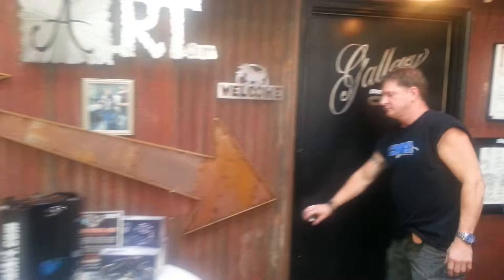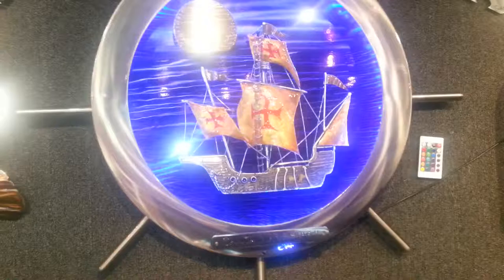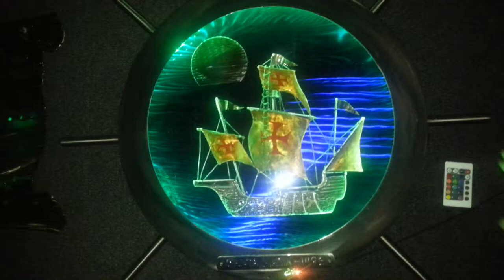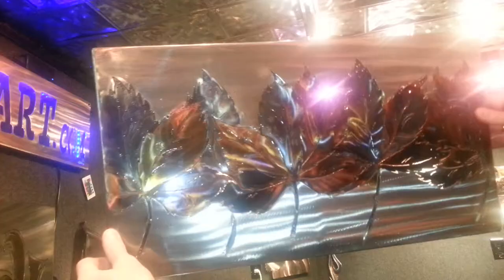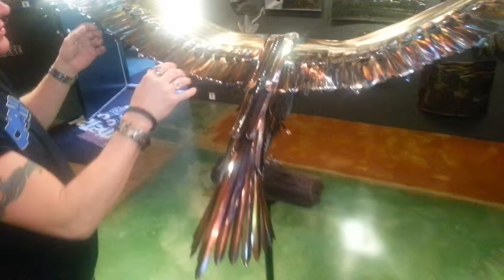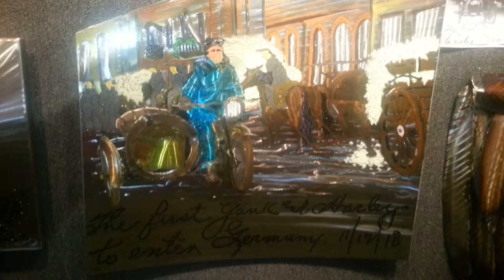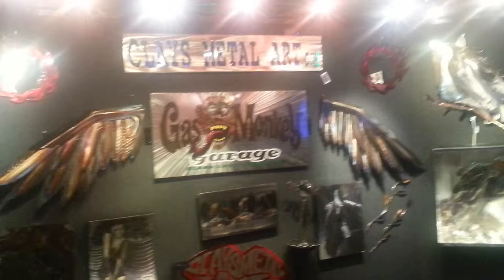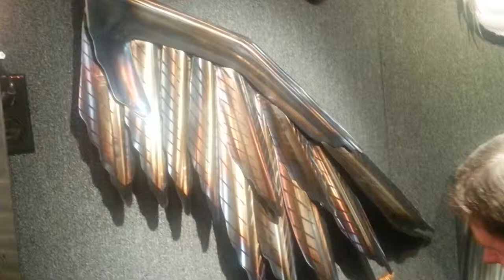Clays Metal Art